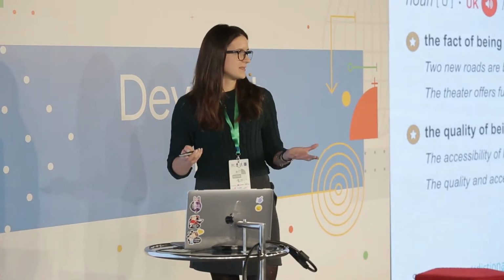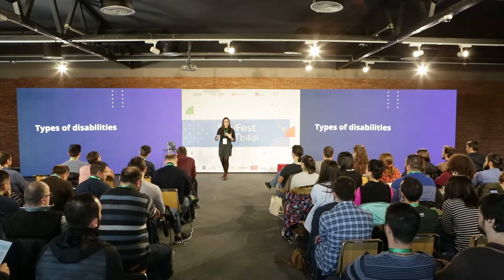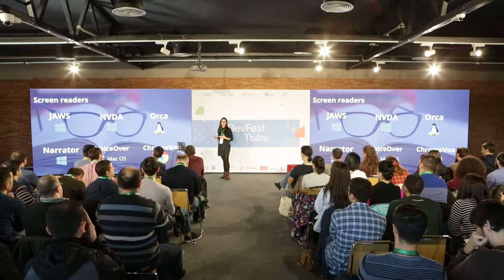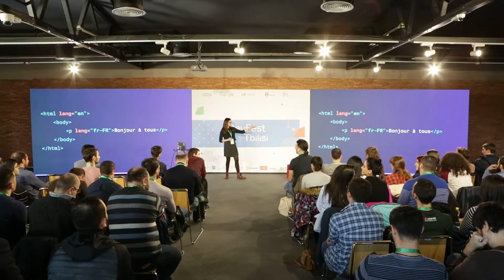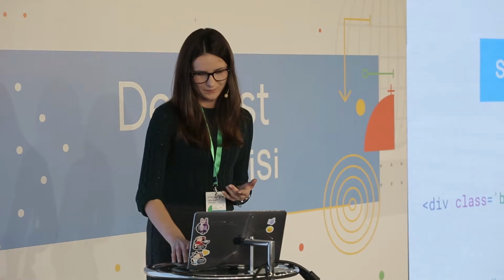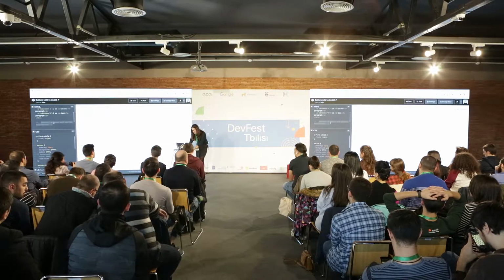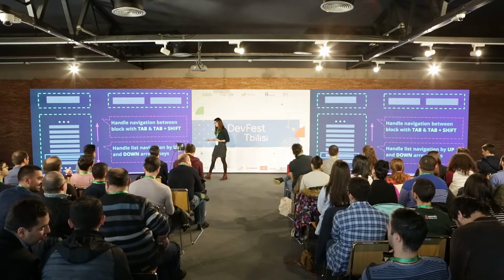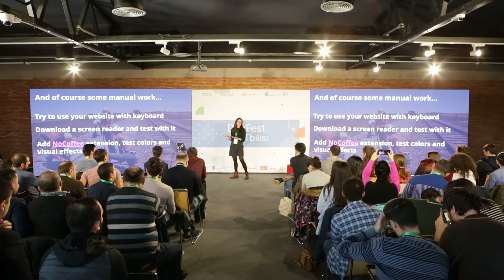Sofia Huts - Software Engineer | Microsoft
🔔 რამდენად მნიშვნელოვანია შშმ პირებისთვის სისტემის პროგრამული გამართულობა - ამ თემაზე, DevFest18-ზე პროგრამული უზრუნველყოფის ინჟინერმა სოფია ჰათსმა ისაუბრა.
👩‍💻  მან აუდიტორიას გამოცდილება გაუზიარა თუ როგორ უნდა შექმნან მსგავსი ვებგვერდი . ასევე ინფორმაცია მიაწოდა იმ პროგრამების შესახებ, რომლებიც ადაპტირებულ პლატფორმებს მხარს უჭერენ და ნერგავენ.

🔔How software setup is important for disabled people - Software setup engineer Sophia Hunts talked about this topic at DevFest18.
👩‍💻 She shared her experience with audience about how they should create a website similar to this one. She also informed audience about the programs, that support adaptized platforms and build them.